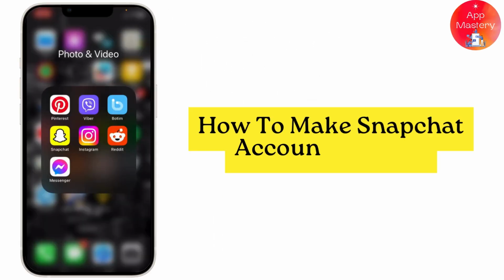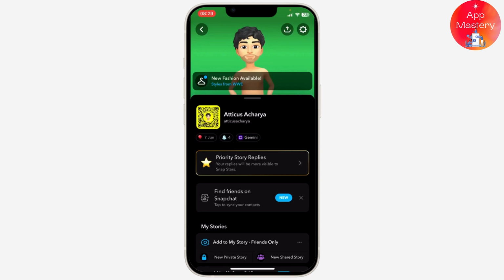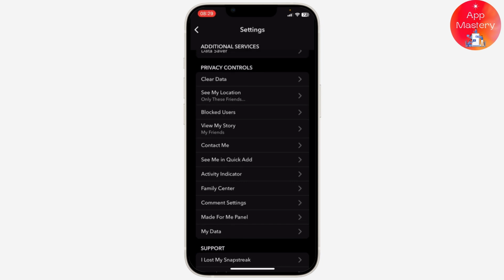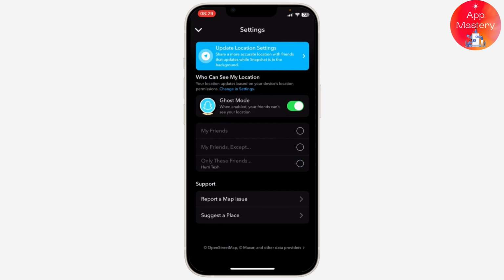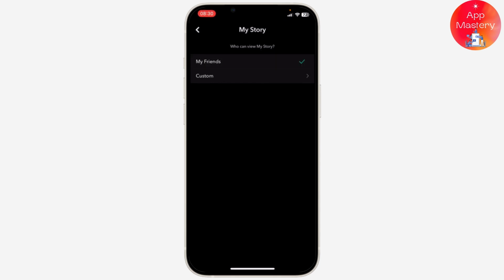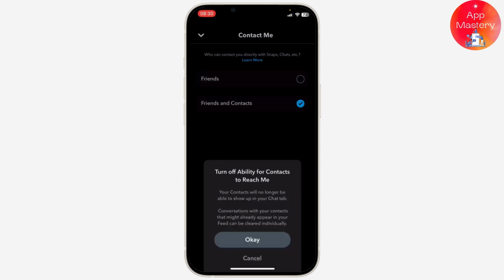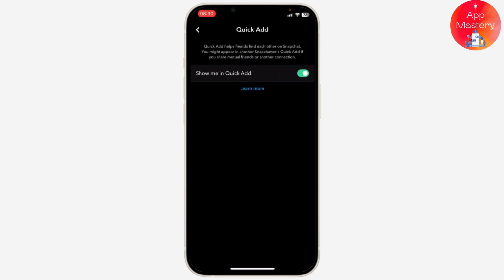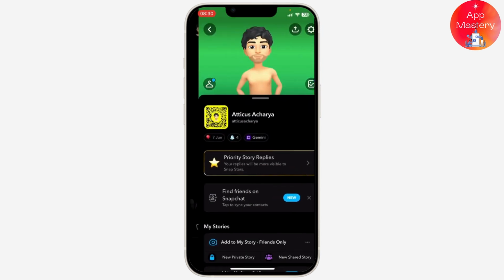How To Make Snapchat Account Private (Quick & Easy!)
Quick Steps on How To Make Snapchat Account Private. Easily Learn Can you make your Snapchat private by following the steps on this video.

Want to make your Snapchat account private? This quick and easy tutorial will guide you through the steps to enhance your privacy on Snapchat. We'll show you how to adjust your settings, including enabling Ghost Mode, customizing who can view your story, and more. Follow these steps to keep your Snapchat experience private and secure.

snapchat privacy, how to make snapchat account private, snapchat settings, enable ghost mode snapchat, customize snapchat story

Chapters:
00:00:00 - Introduction
Learn how to make your Snapchat account private with these simple steps.

00:00:10 - Open Snapchat
Launch Snapchat and navigate to your profile.

00:00:20 - Access Settings
Go to the top of your profile and select the settings icon.

00:00:30 - Privacy Controls
Scroll down to the Privacy Controls section.

00:00:40 - Enable Ghost Mode
Turn on Ghost Mode to hide your location on the Snapchat map.

00:00:50 - Customize View My Story
Select "My Friends" or "Custom" to control who can view your stories.

00:01:00 - Adjust Contact Me Settings
Change the setting to "Friends Only" to limit who can contact you.

00:01:10 - Disable Quick Add
Turn off "See Me in Quick Add" to prevent others from finding your account.

00:01:30 - Conclusion